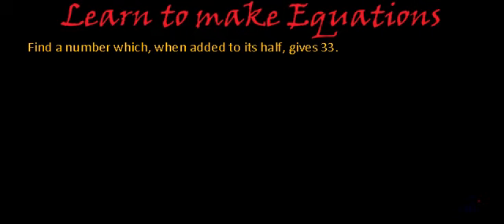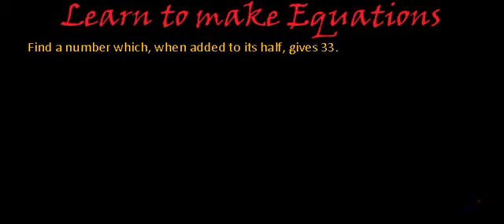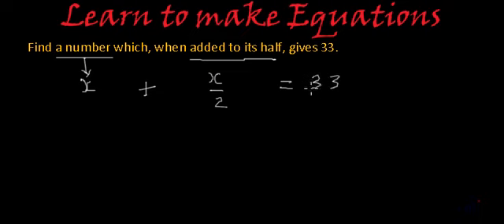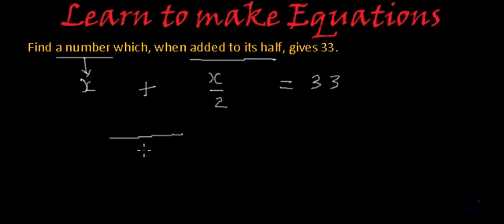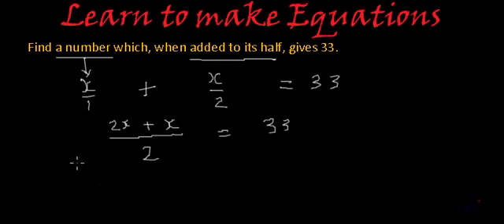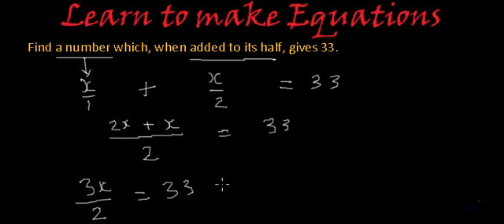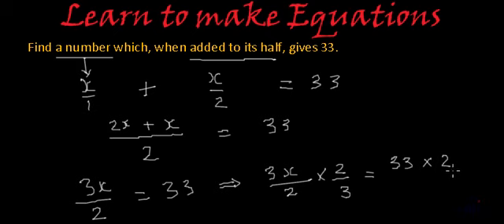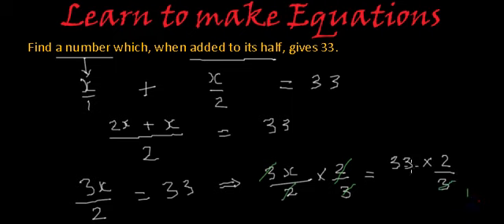Equation in one variable or literal Difficulty - medium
Find a number which when added to its half gives 33.